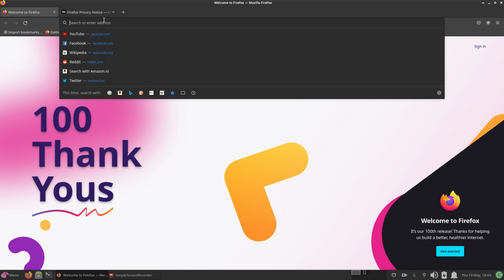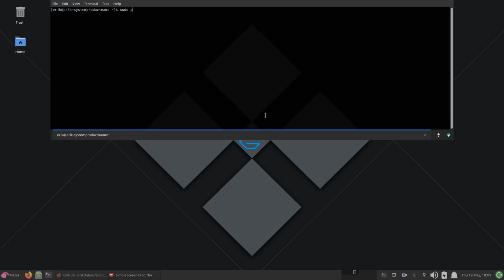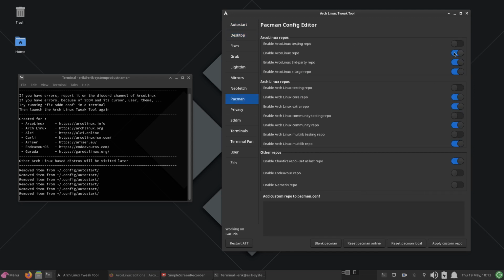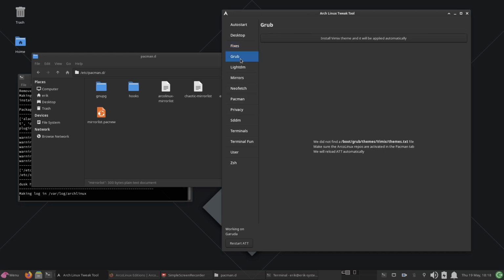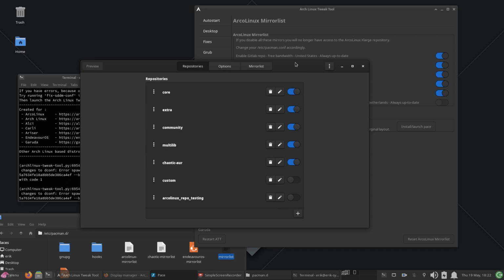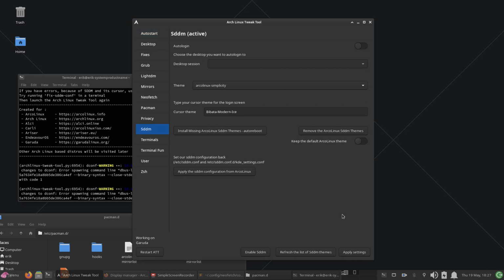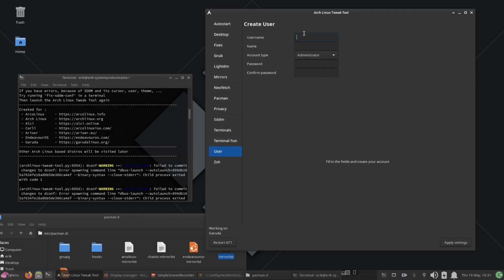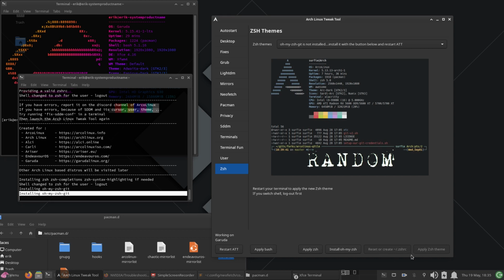ArcoLinux : 2822 ATT - GARUDA - Join me in testing the Archlinux-Tweak-Tool